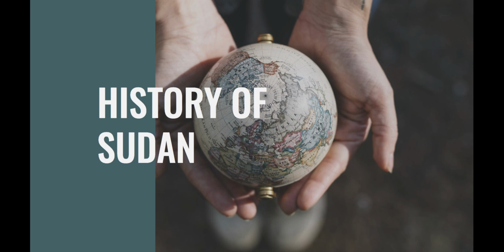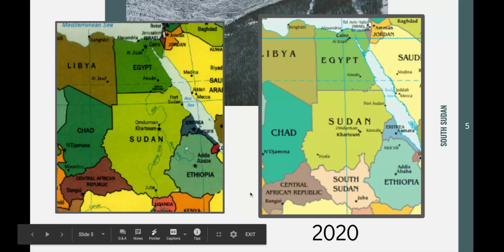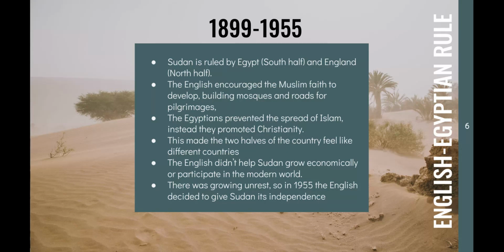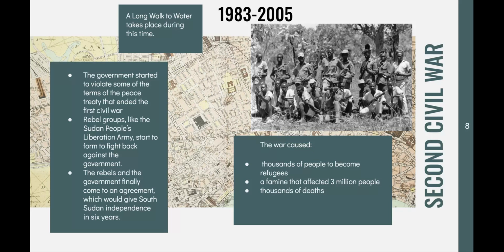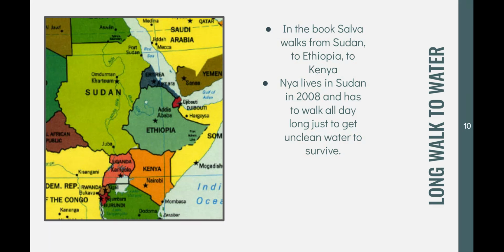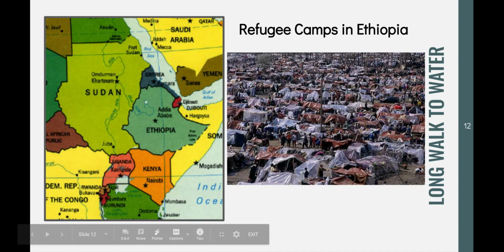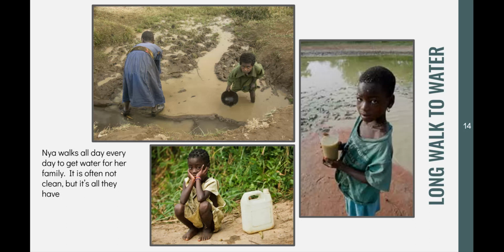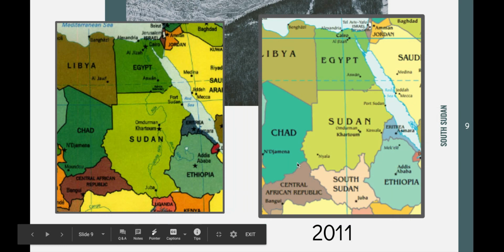Long Walk to Water- History of South Sudan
This video is an introduction to Sudan and South Sudan to A Long Walk to Water for middle school students!